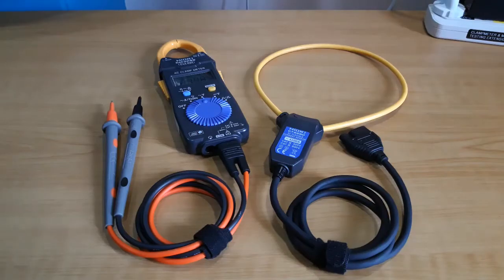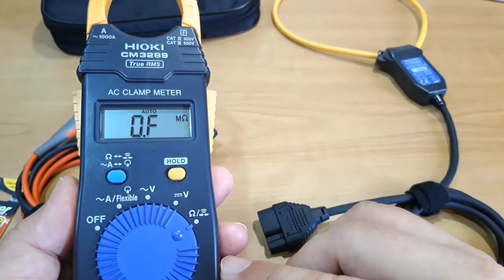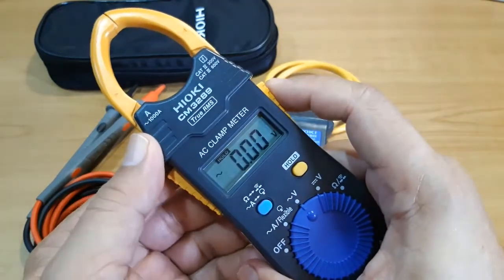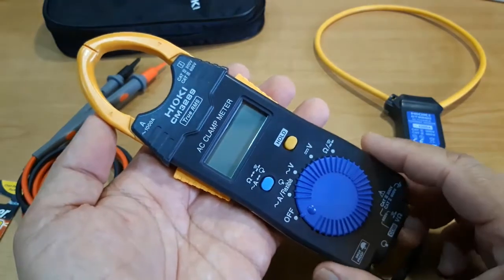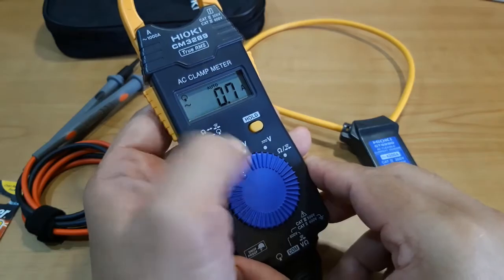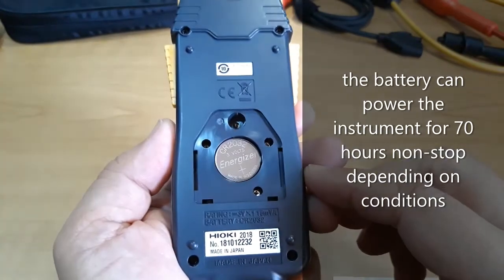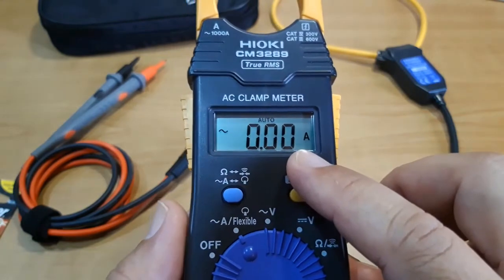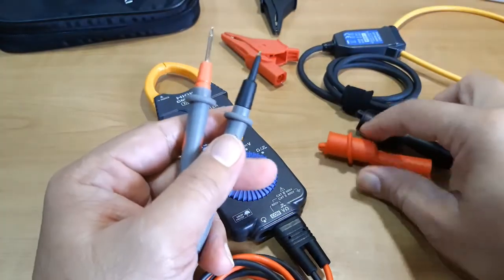[English Sub] Hioki CM3289 AC Clamp Meter and CT6280 AC Flexible Current Sensor Review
Hello! Here's my overview of the Hioki CM3289 AC clamp meter and the accessory CT6280 AC flexible current sensor, two light weight electrical measuring instruments with large current ratings. The true RMS clamp meter on its own can measure up to 1000A. The flex CT, which must be connected to the clamp meter, raise the bar up to 4200A. Their high current capacity in such a small form factor, jaw design, and flexible sensor loop stand as their best features that sets them apart from their kind. Convenient to take anywhere, these made in Japan devices take little space. They're great for their intended use. They have some limitations, though, which I also mentioned. I bought them 2 years ago for work and personal use.

The video runs for about 14 minutes. I'd appreciate your comments. Have a good day!

Video Chapters
00:00 Start
00:19 Author's intro
Physical description
00:47 CM3289 basic specs
01:25 Target usage
01:57 Clamp jaw design
02:43 Dedicated test leads L9208
03:27 Flex CT CT6280
05:13 Battery suppy CR2032
05:45 LCD display
06:42 Terminal plugs and ports
07:12 Alligator clips option
Sample Tests
07:52 AC voltage test
08:19 Manual range mode
08:40 DC voltage test
09:22 Resistance test
09:45 Continuity test
10:03 AC current test
10:37 CM3289 minimum current
11:06 Clamping conductors in tight spaces
11:30 Sample field photos
Findings
11:45 Advantages of the CM3289
11:55 Advantages of the CT6280
12:05 Device limitations
12:16 Author's recommendations
13:16 End